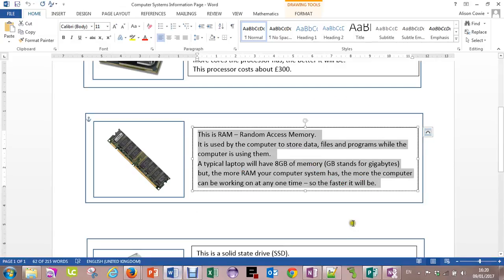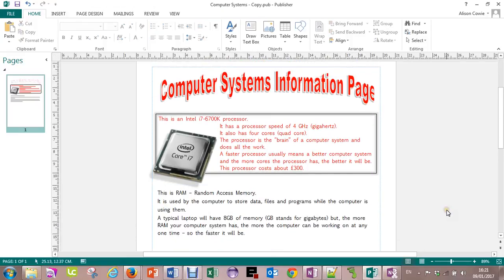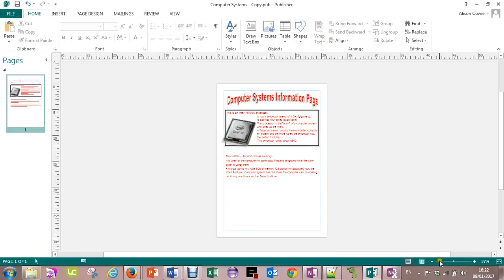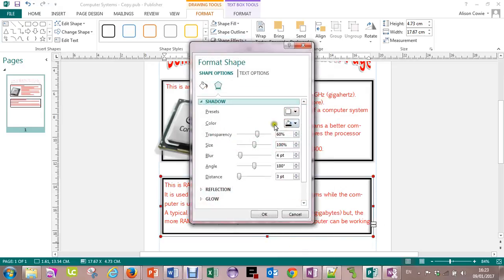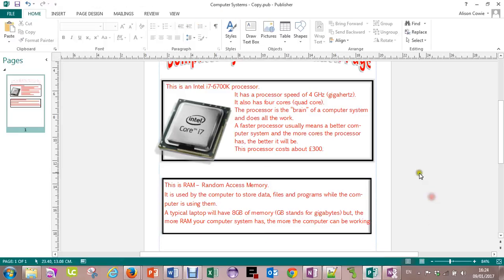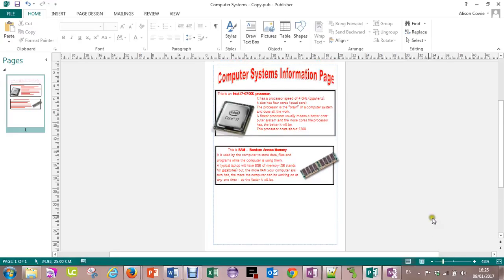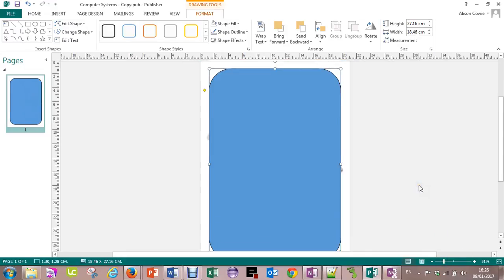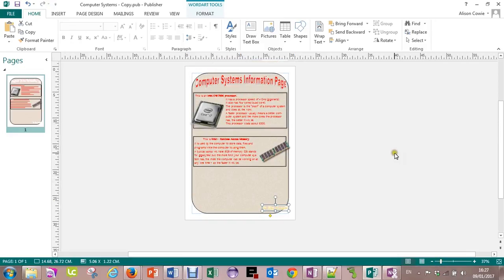Presenting information: DTP